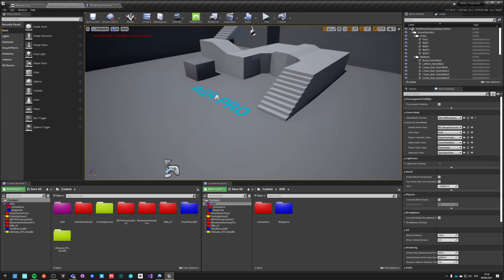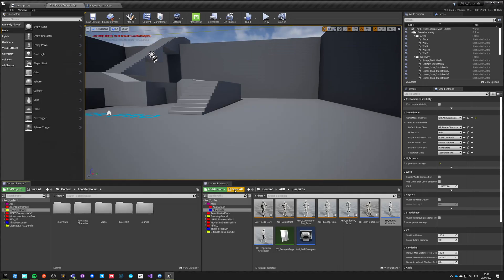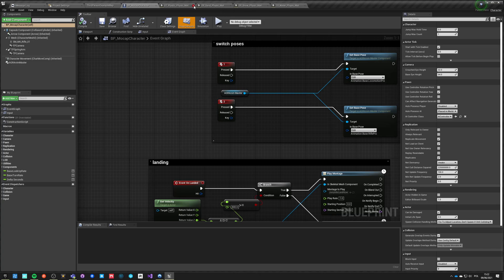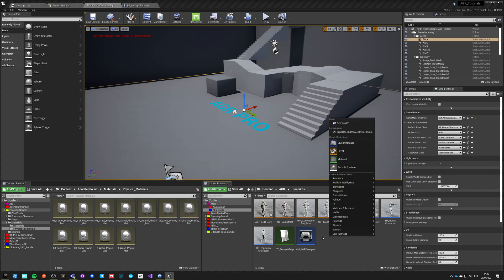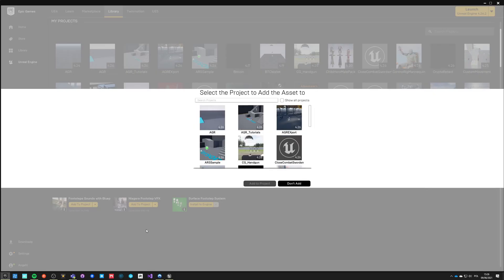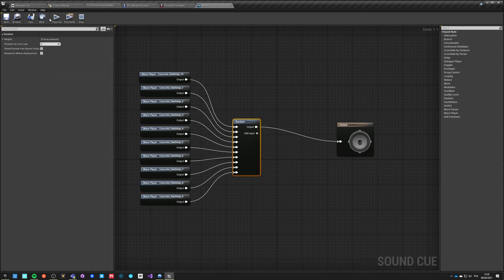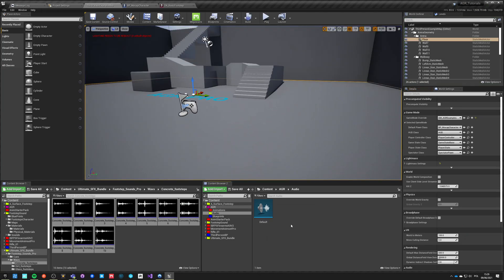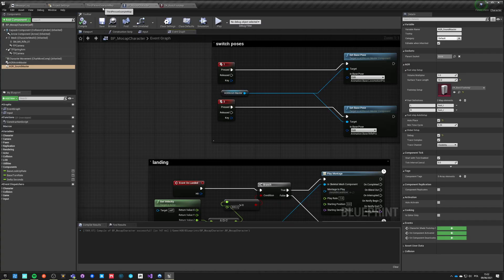1/4 AGR Sound Component - Setup & Auto Footstep Detection - UE4 Tutorial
AGR PRO is a free plugin from the UE4 marketplace with multiplayer features and great ease of life improvements in any type of game you might be developing.

In this video, we set up the AGR Sound Component and use the auto trace features where footsteps are not depending on notifications and doesn't require any animation alterations.
Content:
0:00 Intro
0:47 Preparing The Project
2:16 Surface & Physical Materials
4:17 Setup Component
6:08 Data Asset Config File
11:05 Auto-Footsteps
12:36 Showcase & Outro